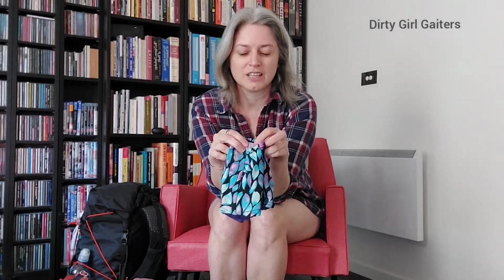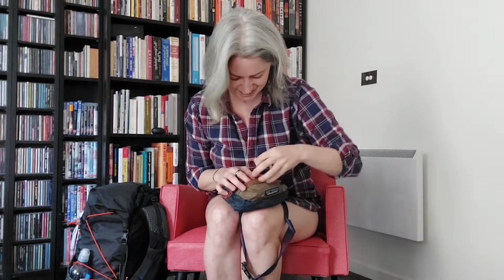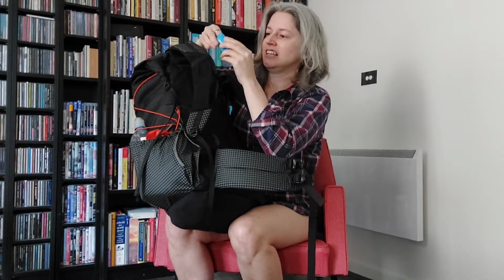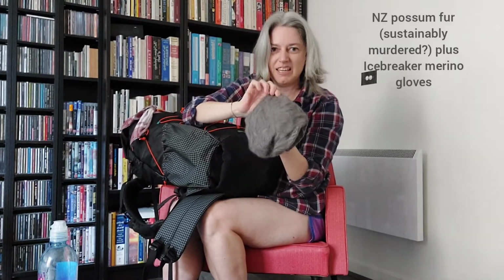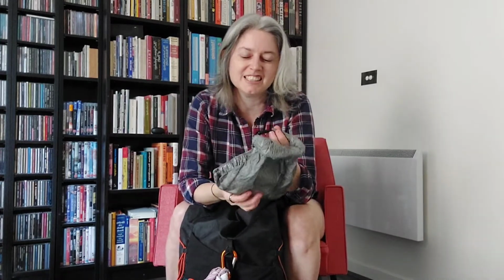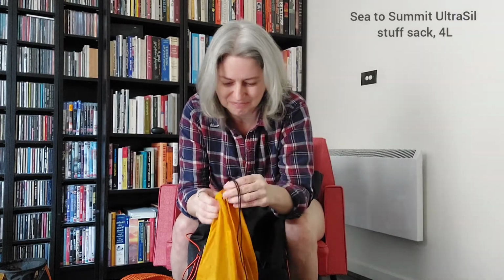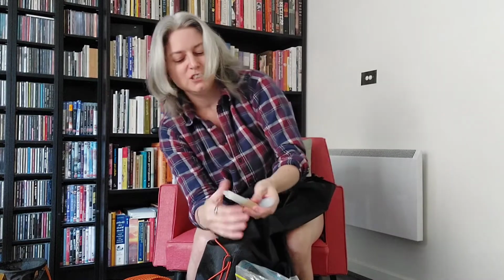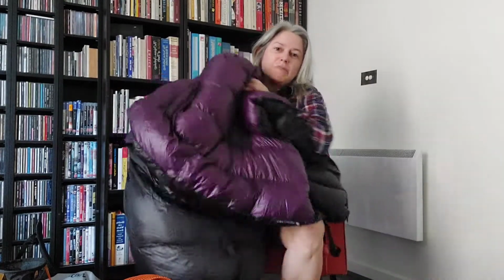An Overland Track Gear Video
This a basic video of all gear I took with me on the Overland Track (Tasmania, Australia) in March 2022.

Please excuse the rubbish production values - this was filmed entirely on my phone with no real edits.

This is not a definitive guide! I have spent a good five years getting my gear together, and a lot of what you can see here has been bought on sale or clearance, as a factory second, or second hand -  and overall accumulated slowly.

I myself am always learning by watching what others are doing and how they manage themselves in the outdoors, and I remain grateful to those who share their knowledge and experience either here on YouTube or in bushwalking club leadership roles.